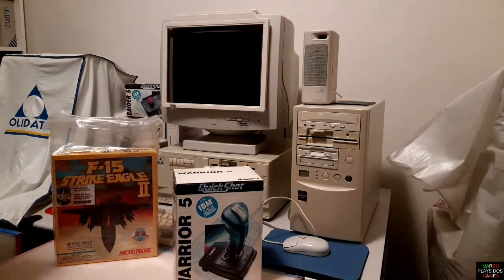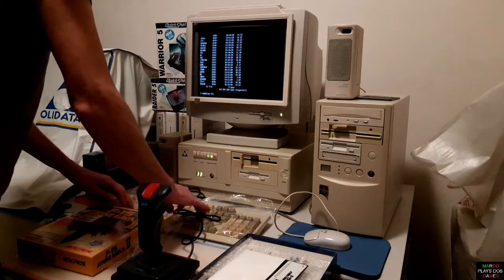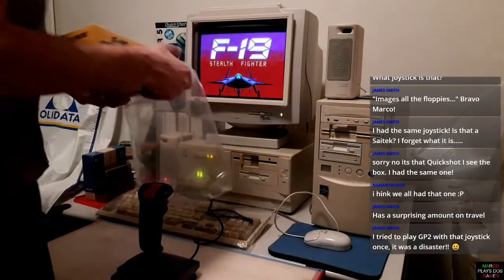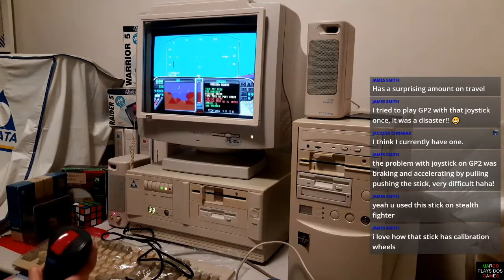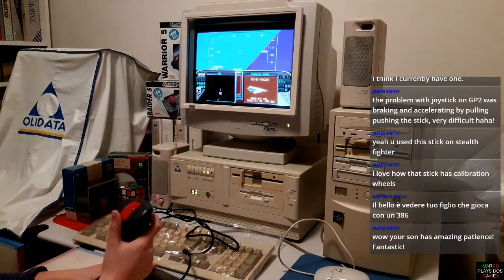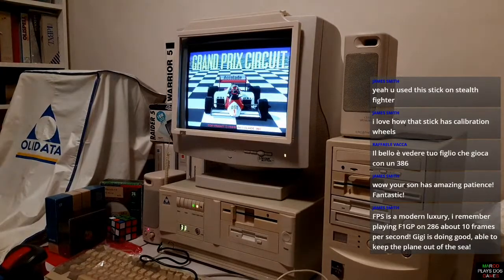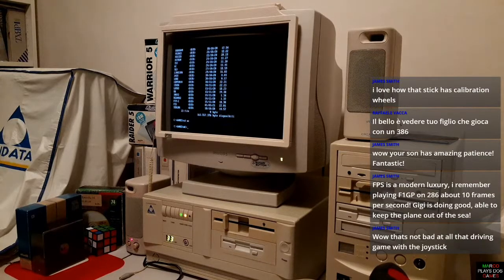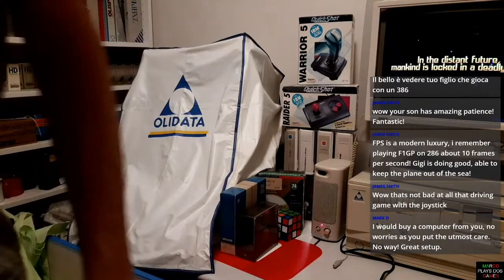MARCO : My first PC Joystick Experience in 1990 [PC-DOS]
Marco Plays Dos Games